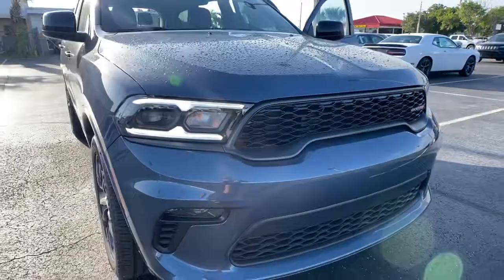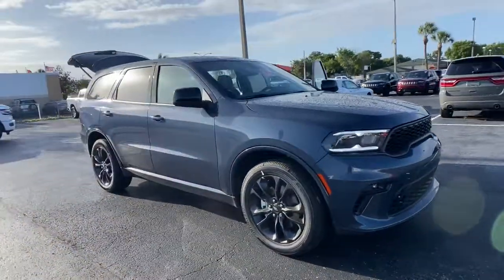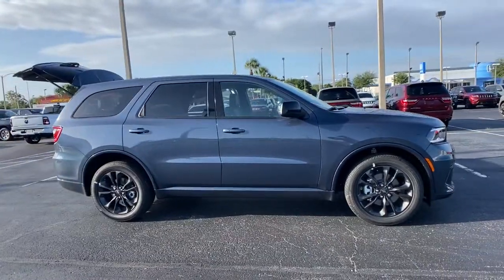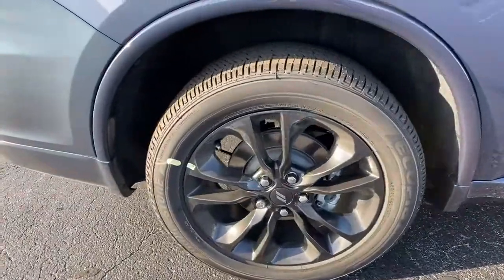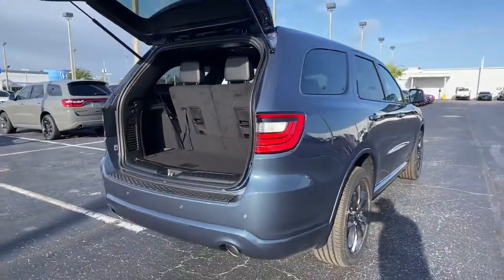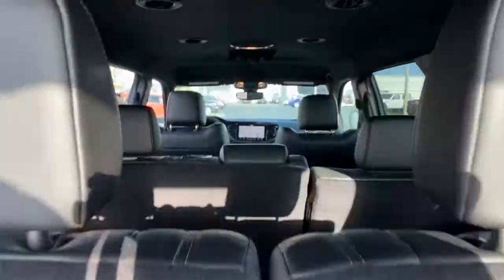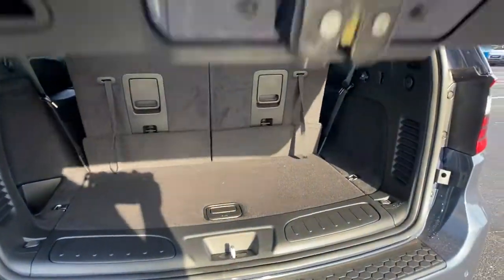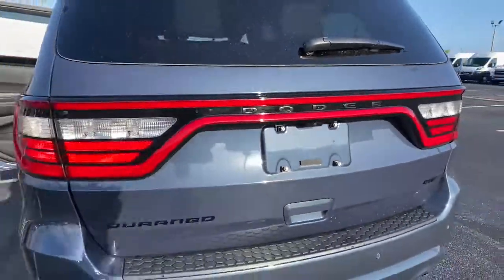2021 Dodge Durango Orlando FL, Central Florida, Winter Park, Windermere, Clermont, FL M1146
Reactor Blue Pearlcoat New 2021 Dodge Durango available in Orlando, Florida at Orlando Dodge. Servicing the Central Florida, Winter Park, Windermere, Clermont, FL area.

Orlando Dodge
4101 W. Colonial Dr